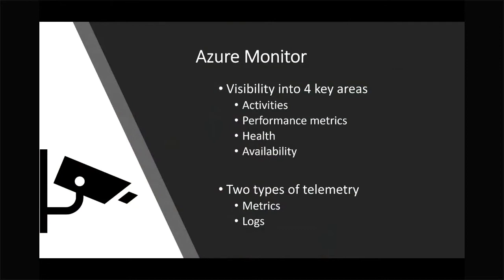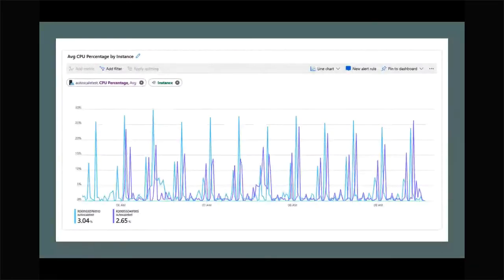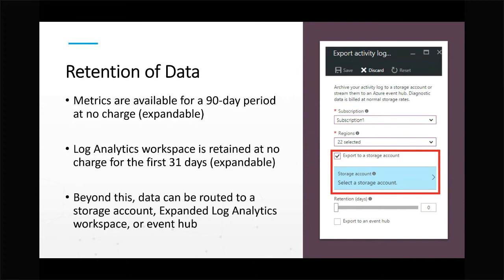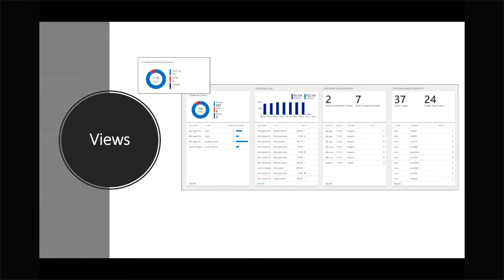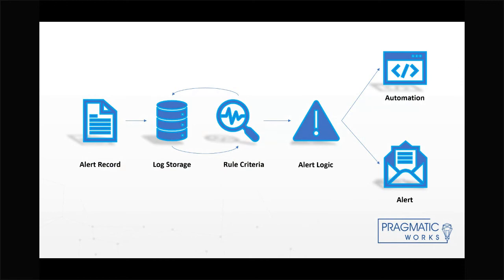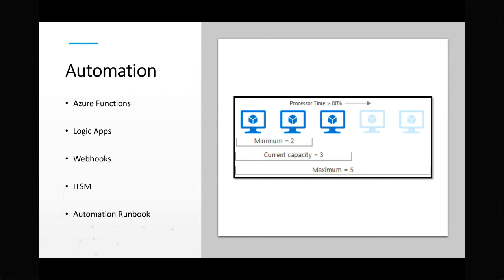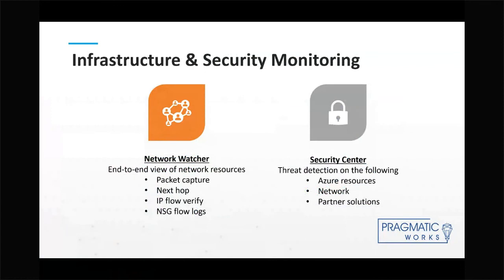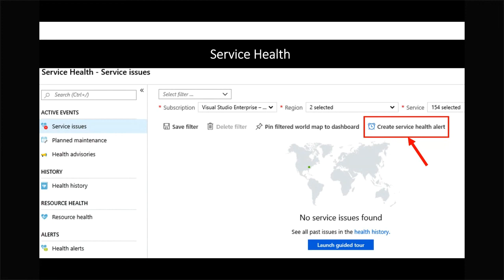Azure Monitor and Alert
Looking for the best way to maximize the availability and performance of your applications? In this session, you'll learn how Azure Monitor can help monitor your workloads deployed in your Azure environment. I'll dive into the 4 main steps: Data Collection, Data Visualization and Analysis, Data Response, and Data Integration and Export.